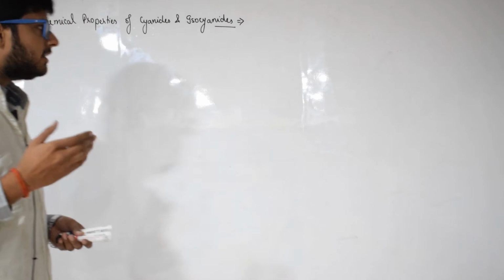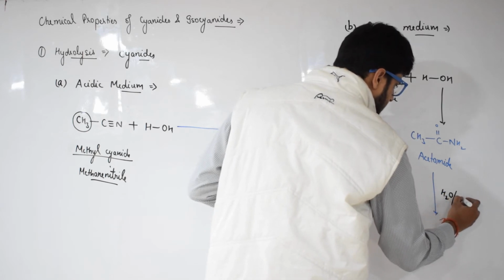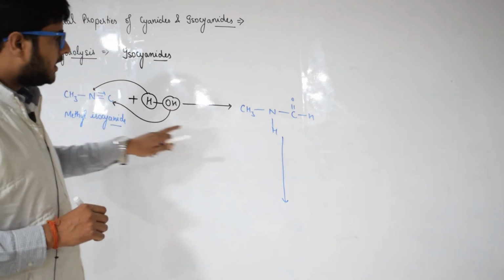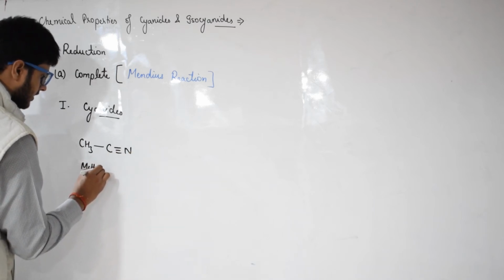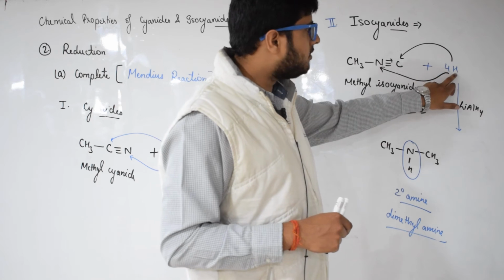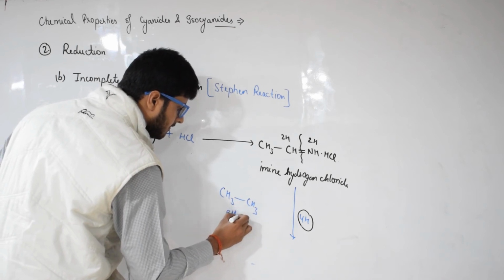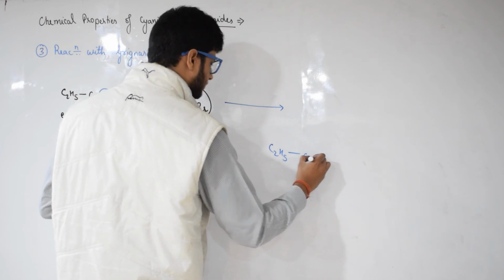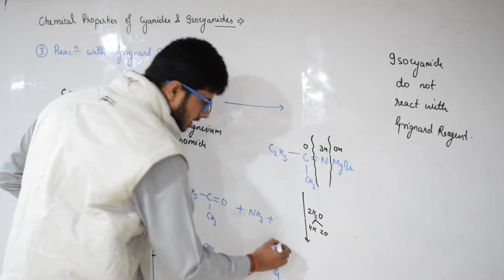Chemical Properties of Cyanides and Isocyanides